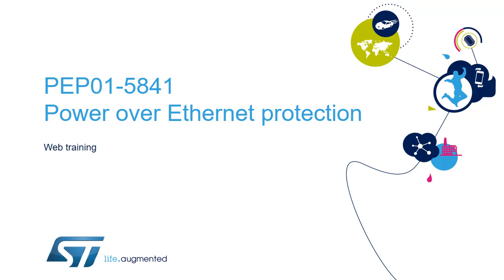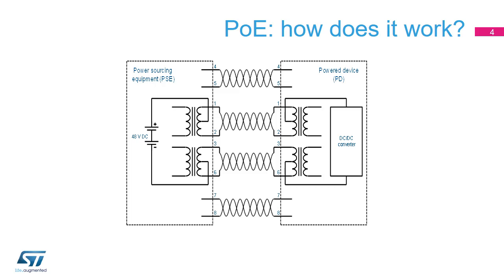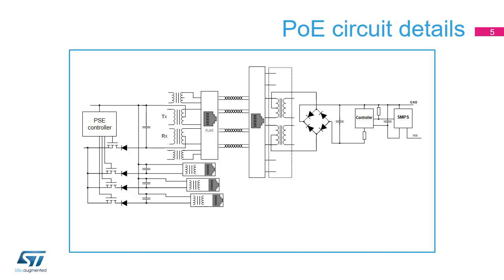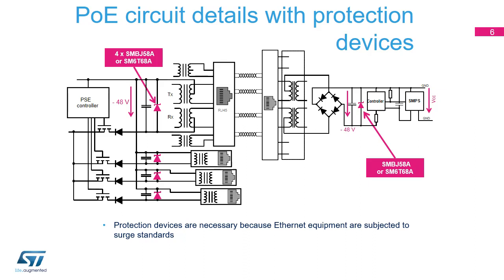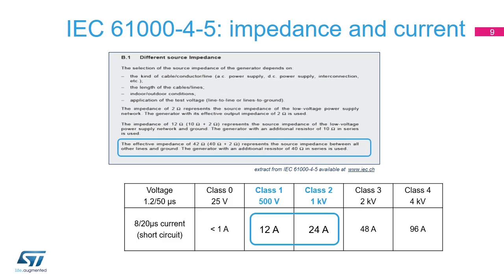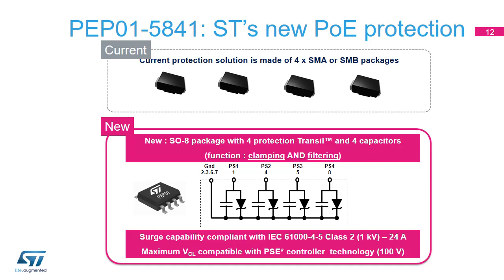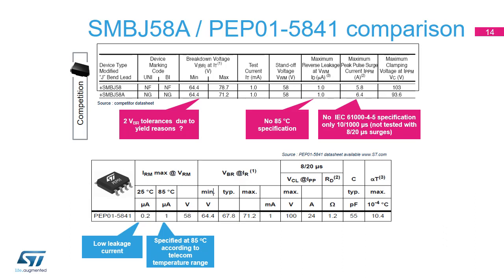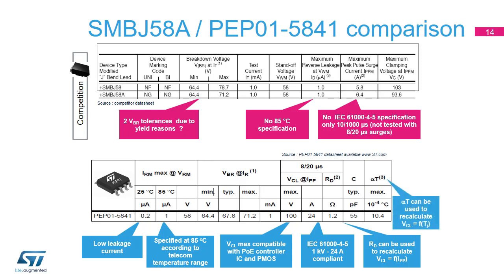Power over Ethernet protection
Industry's first integrated protection for PoE supply lines